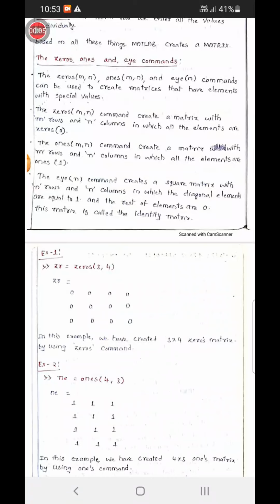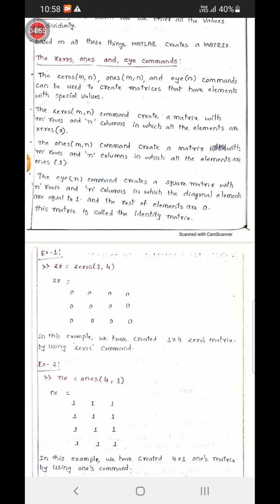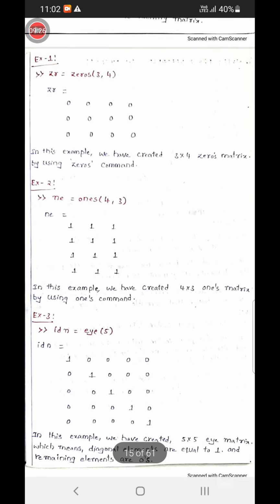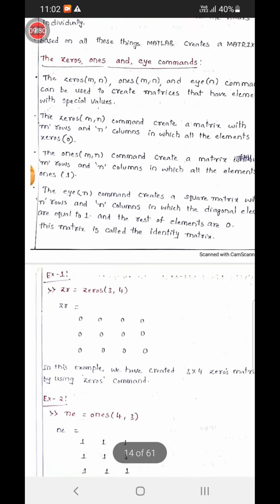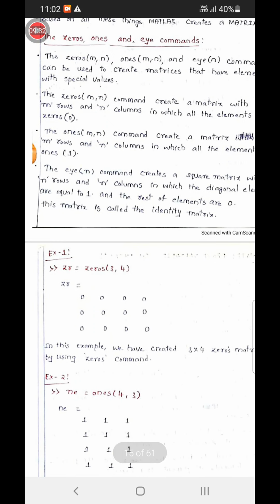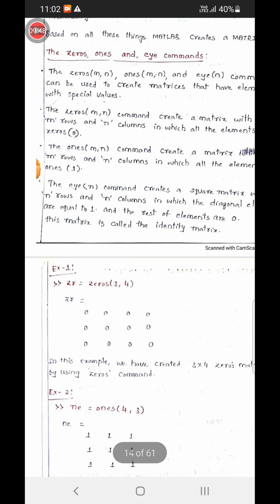Zeros, Ones, Eye commands